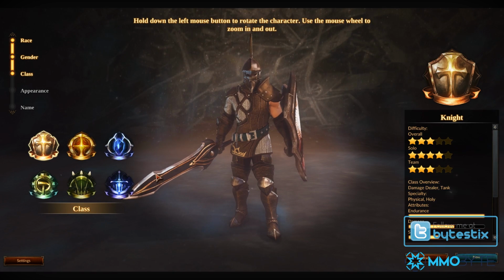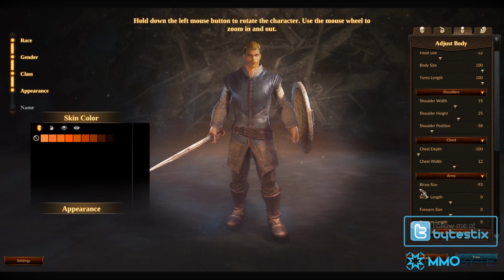So I Just Tried The Upcoming MMORPG Guardians of Ember.. Here Are My Thoughts.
(ง'̀-'́)ง SCROLL DOWN! (ง'̀-'́)ง

⌖ I didn't think I'd be doing another "first impressions" type video like I did with DK Online just last week but here we are - with Guardians of Ember.
Like DK Online, Guardians of Ember just released into open beta. Gameforge was kind enough to reach out to me before the open beta and live launch in an attempt to offer to sponsor a look at the game with early access - which is pretty cool.
I love getting the opportunity to play a game that's getting ready to launch or has just recently launched as they're normally the best times to get into them.

I didn't know what to expect going into Guardians of Ember 'cause honestly, I didn't do much research prior to downloading it. But I can definitely say that I was.. surprised.